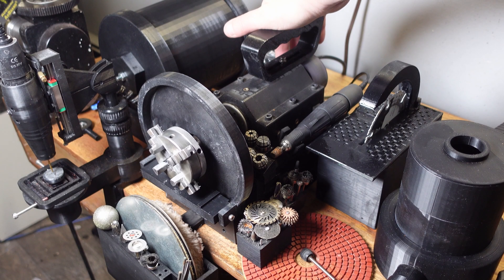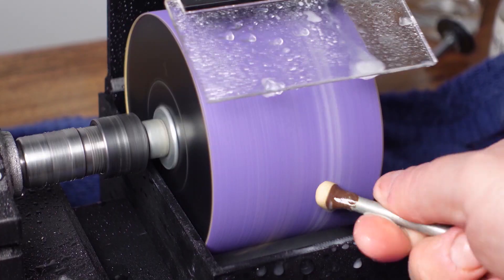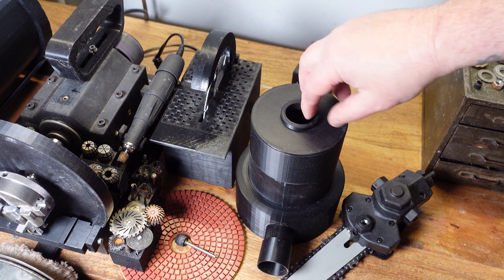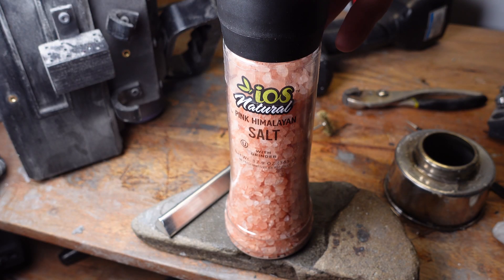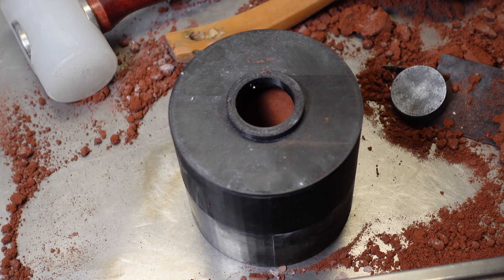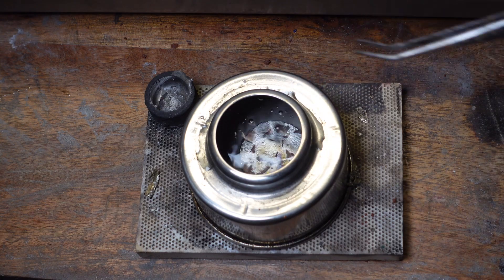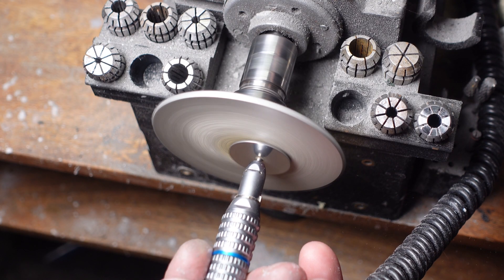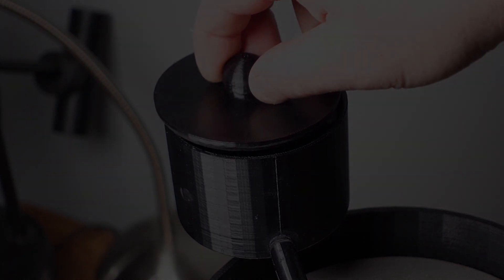3D printed metal foam tutorial.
tutorial on how i make metal foam using the 3d printed everything machine.

if you're interested in supporting this project and building your own Gumball "everything machine", I can provide all 3D files, parts list and build tutorial as well as offer free access to all future mods and upgrade files for a minimum one-time donation of $10